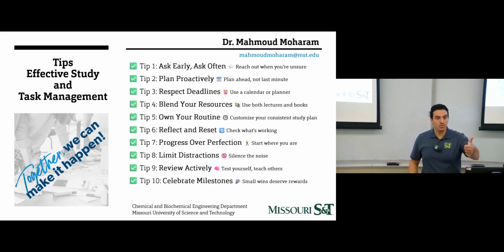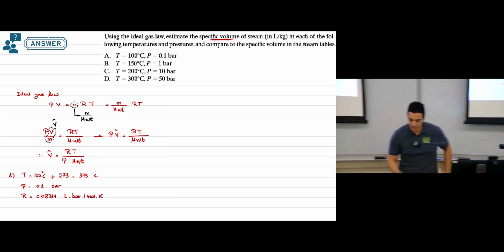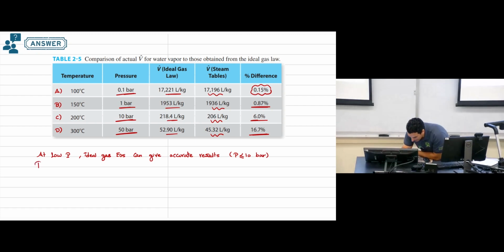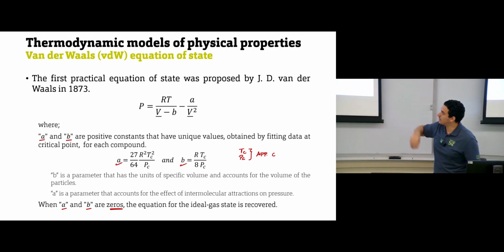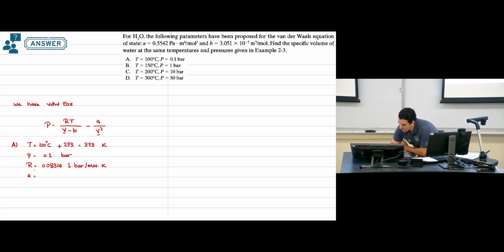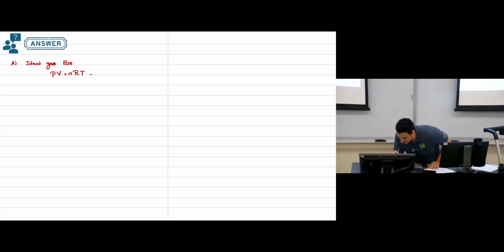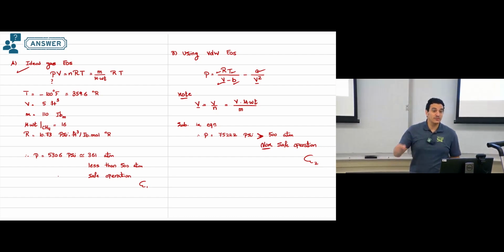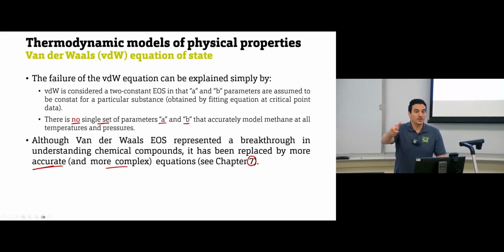Thermodynamics in English ➨ Ch#02⊷L#05 ➮ Ideal gas vs. vdW equation of state